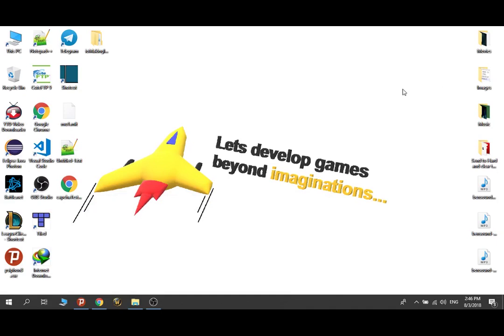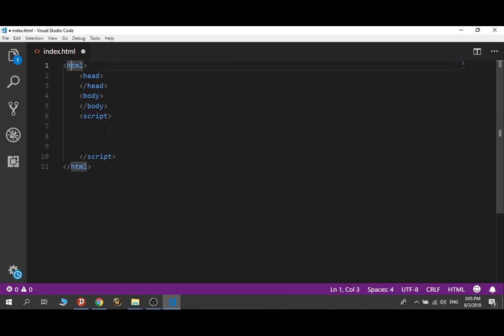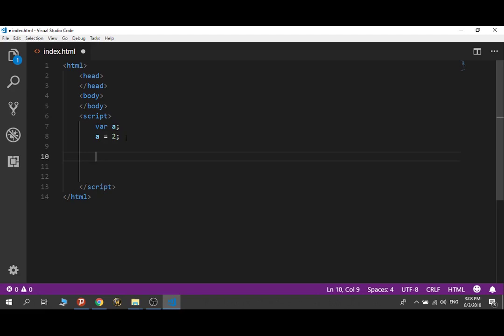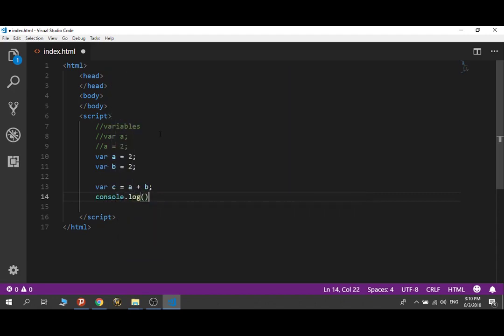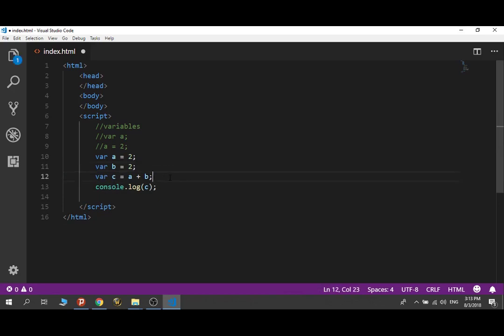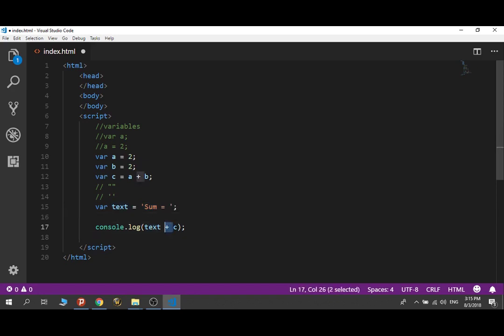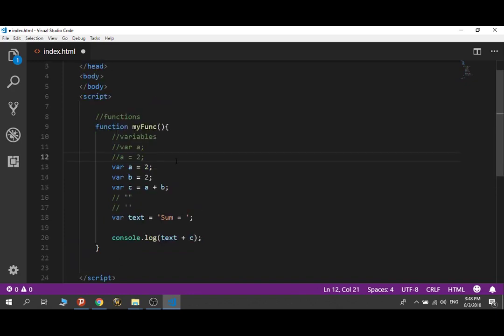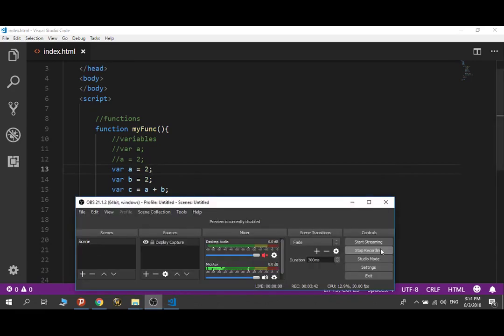javascript programming basics ep1 (Text editor, Variables, Functions)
These series are made for absolute beginners and those who want to follow my io game making tutorials.

((Sorry for lack of English, I'm working on it...))